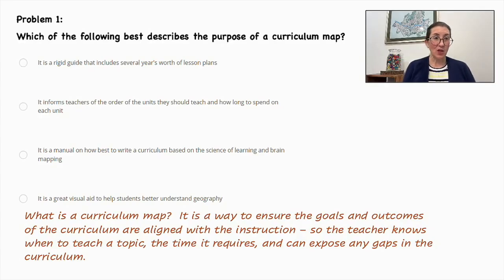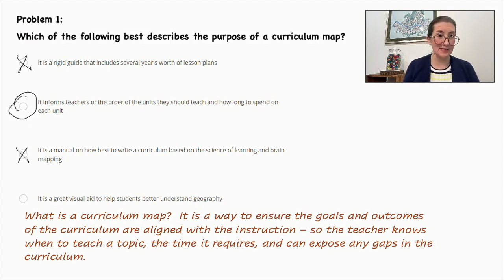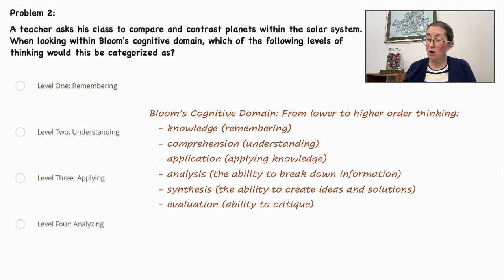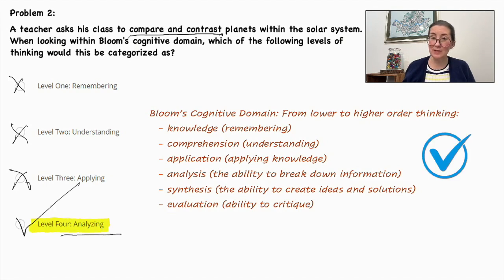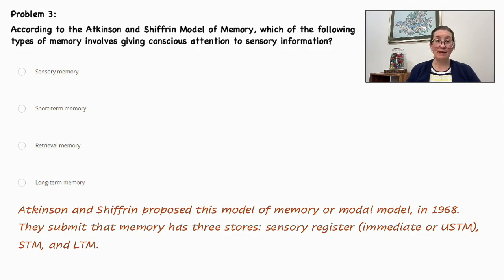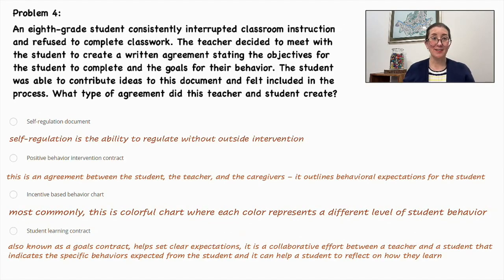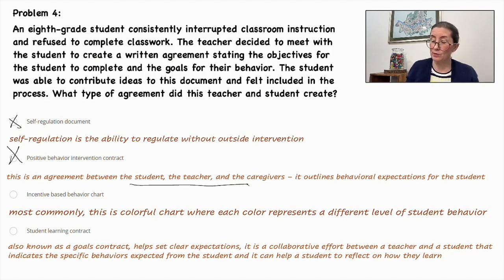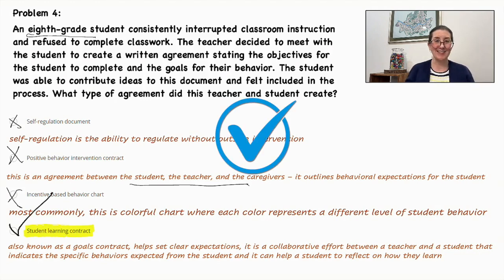Practice Questions for Instructional Process | Praxis PLT: Grades 5-9 (5623)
📣 Looking for authentic Instructional Process practice questions for the Praxis Principles of Learning and Teaching: Grades 5-9 exam (5623)?

Join certified teacher and Praxis coach - Fiona - as we walk you through the types of Instructional Process questions that you are likely to face. This video will provide step-by-step solutions for each question as well as strategy tips to help you save time & tackle any Instructional Process question that comes your way.

🔗 LINKS 🔗

🔎 CHAPTERS 🔎

00:00 - Intro
00:39 - Question #1
02:02 - Question #2
03:28 - Question #3
05:03 - Question #4
06:56 - Outro